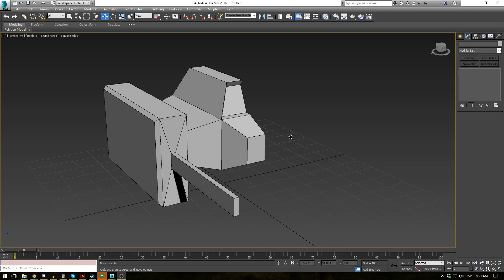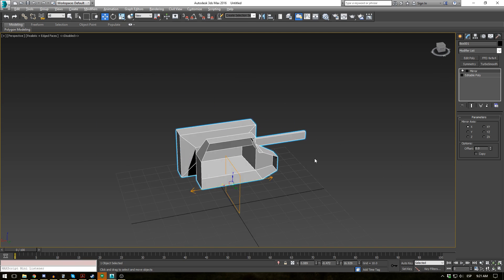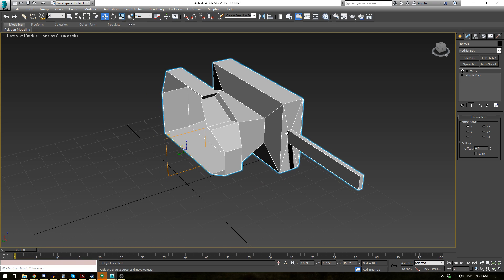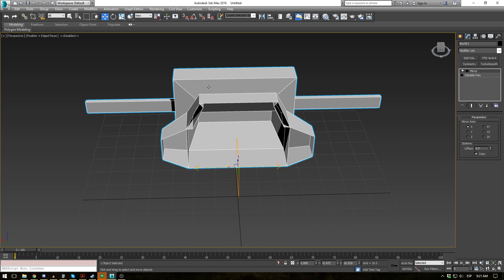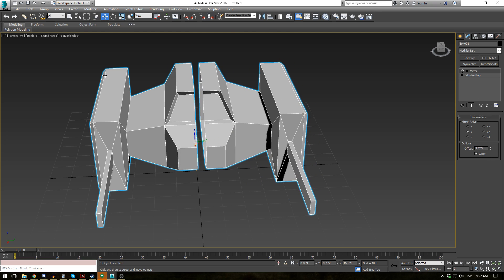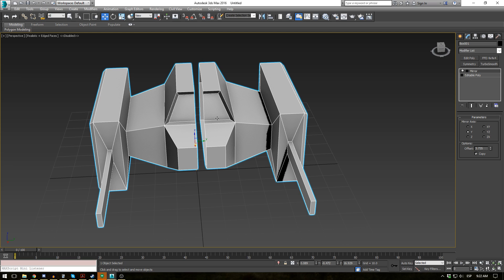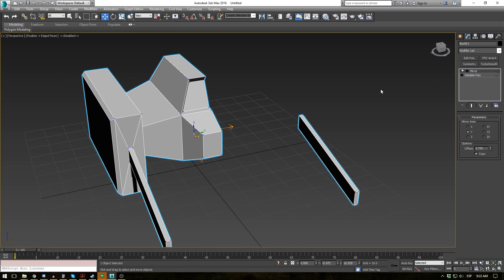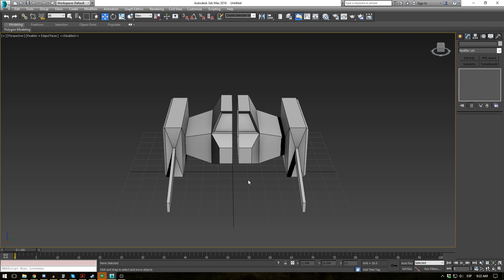3ds Max Tutorial - Mirror Modifier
A tutorial demonstrating the use of the 3ds Max Mirror modifier.